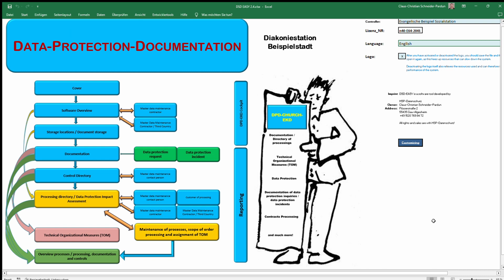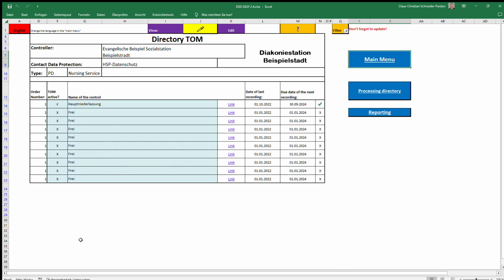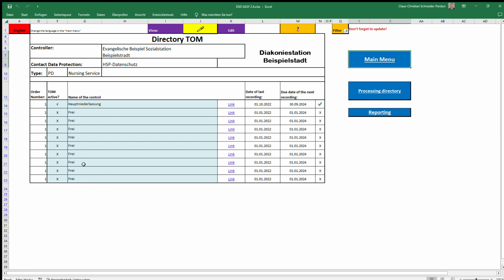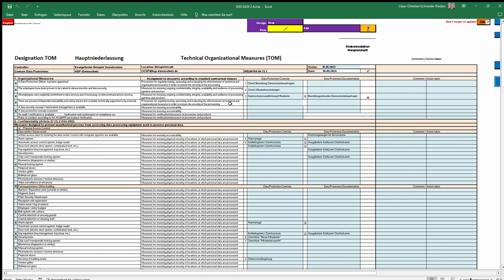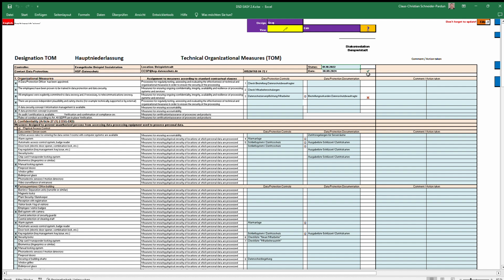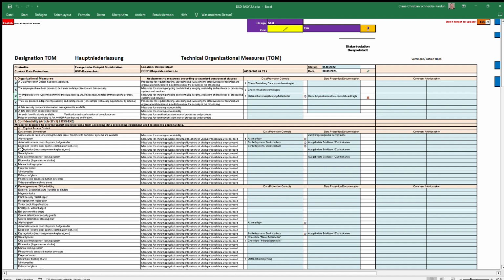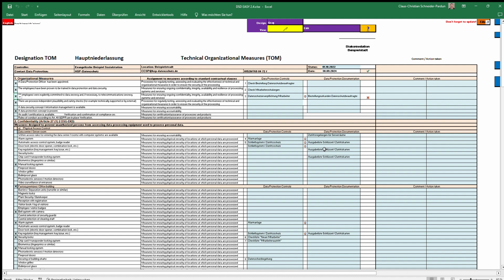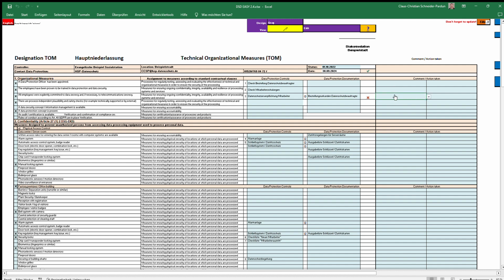DPD EASY 2 4, Part 10, Technical Organizational Measures (TOM), (English Version)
In this part we would like to introduce you to the list of Technical Organizational Measures (TOM), as well as a form for recording the TOM.

More videos about the Data Protection Management System DPD-EASY 2.4 you find on our Playlist @DPD-EASY 2.4 (English).